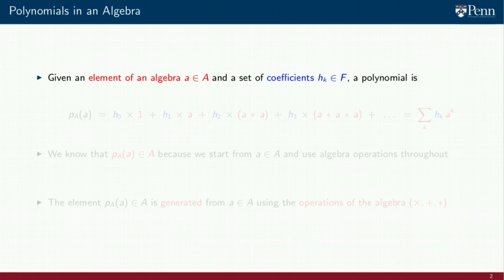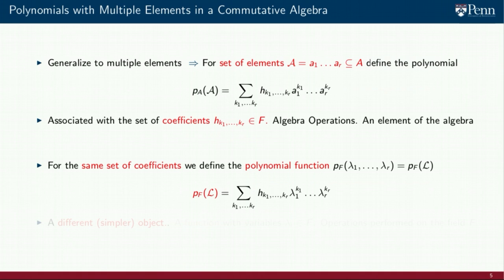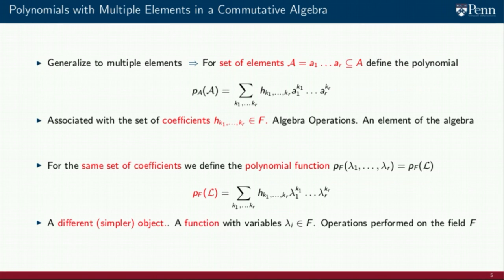Lecture 12.3 - Polynomials in an Algebra and Polynomial Functions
Polynomials and Polynomial functions play a central role in algebraic signal processing. This section is a short aside to introduce definitions that we will use later on.